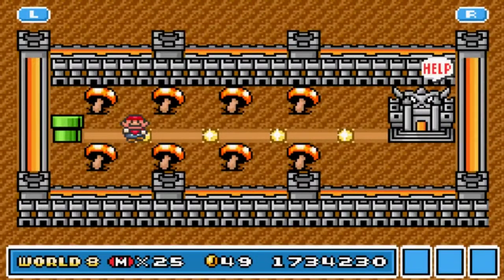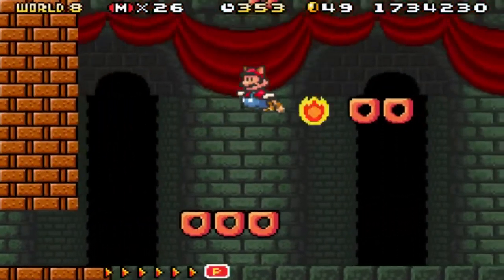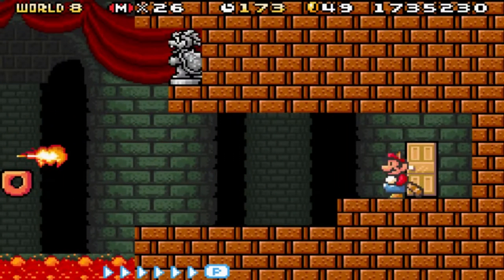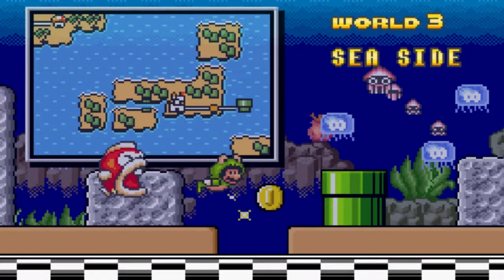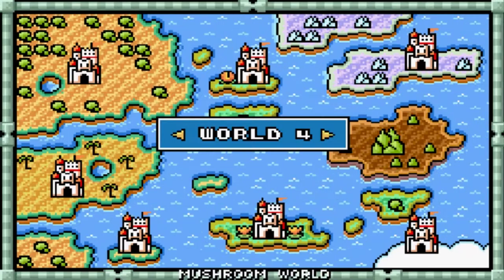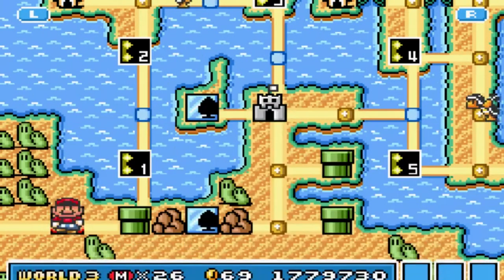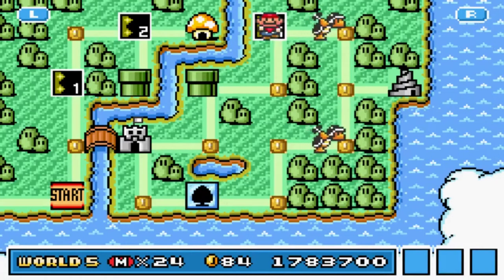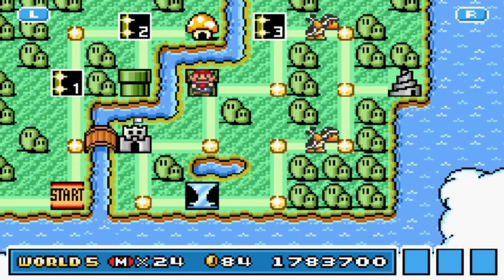Super Mario Bros. 3 (GBA) - Finale: Bowser's Castle and New Options! | GiantGrotle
Well this is the Finale! I enjoyed Let's Playing this game so much!